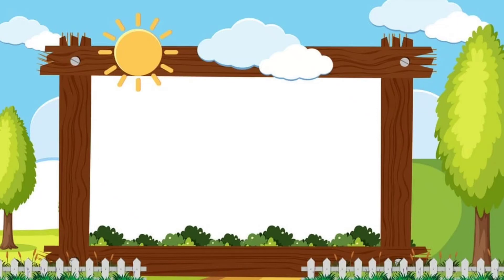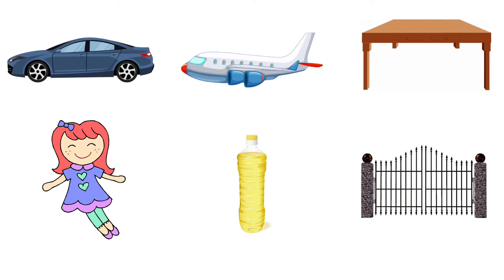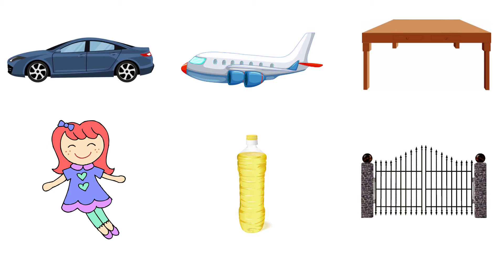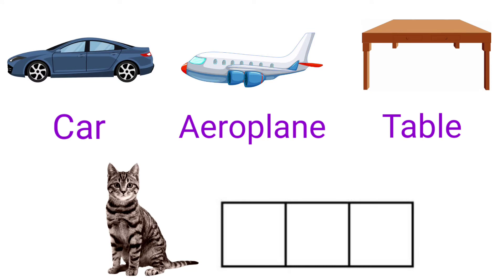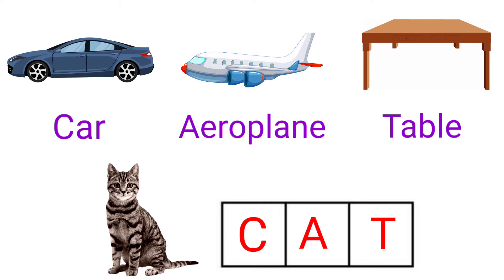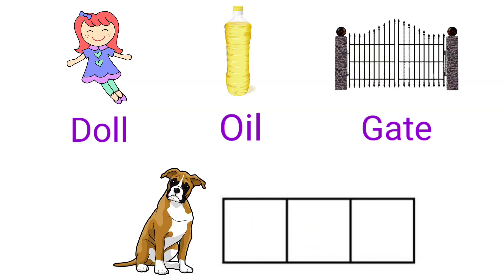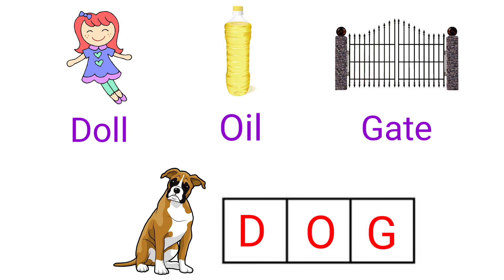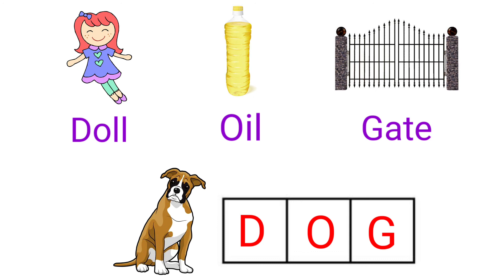Living and Non living things Class 1 Evs